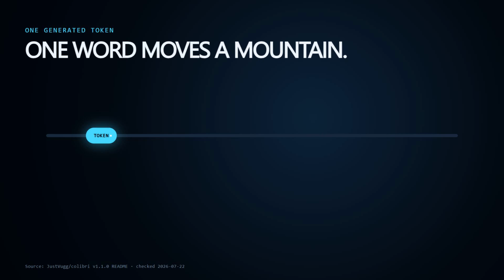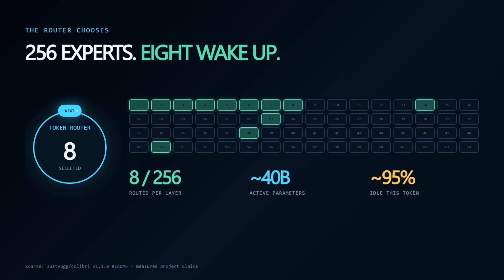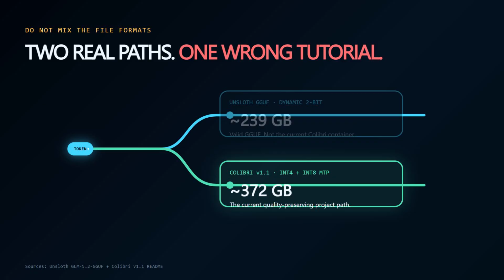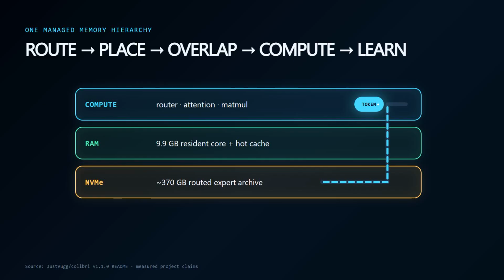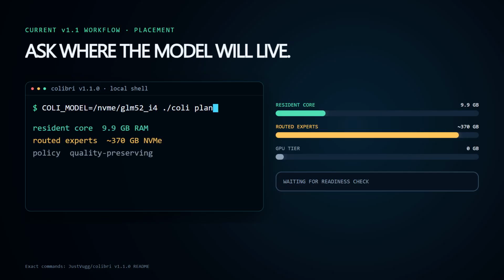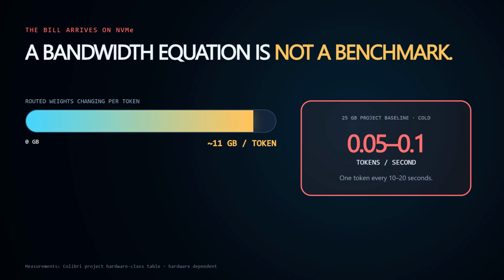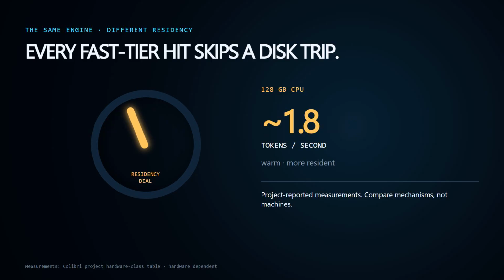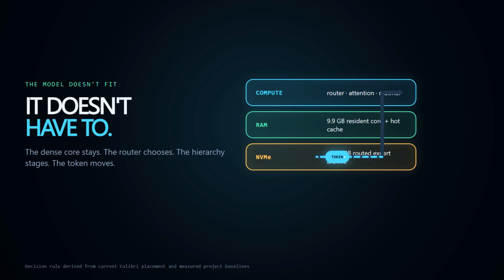How a 744B AI Model Runs on 25GB RAM (The Catch)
A 744B-class AI model can generate tokens with only 25GB of RAM - but the model never actually fits there. Here is the current Colibri mechanism and its real speed.

We follow one GLM-5.2 token through routing, NVMe expert streaming, the resident dense core, cache, prefetch, and compute. Then we use the current Colibri v1.1.0 commands to inspect placement and readiness, measure the bottleneck, and decide when this proof of concept is worth running.

The honest catch: Colibri reports roughly 0.05-0.1 token/s cold on the original 25GB machine. This is an experimental offline worker, not an interactive chatbot. More RAM, SSD bandwidth, or a resident GPU tier can buy speed; a smaller model is usually the practical choice when latency matters.

Chapters:
00:00 The 11 GB token
00:38 What 25 GB really means
01:26 The router chooses
02:50 The memory subway
04:42 The current setup
06:28 Why it is slow
07:43 What more hardware buys
08:40 The decision rule

Synthetic narration: Fish Audio S2.1 Pro, Ethan voice reference, used with the channel's production workflow. Sound effects are locally synthesized originals. No music is used.